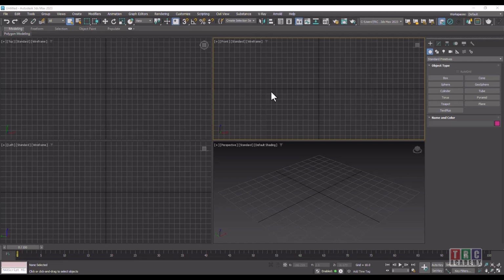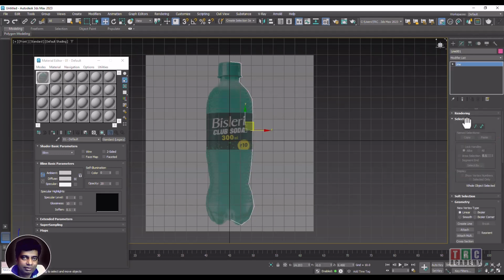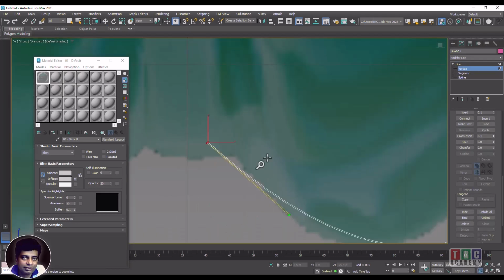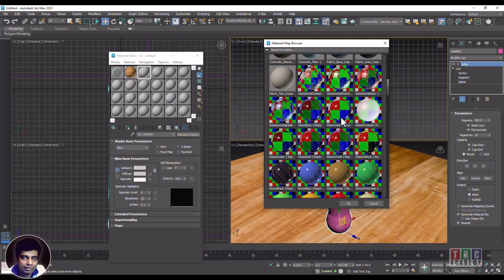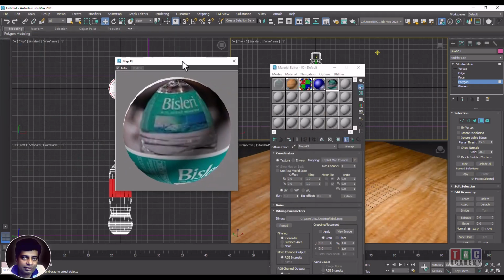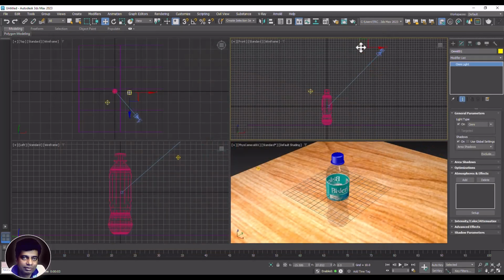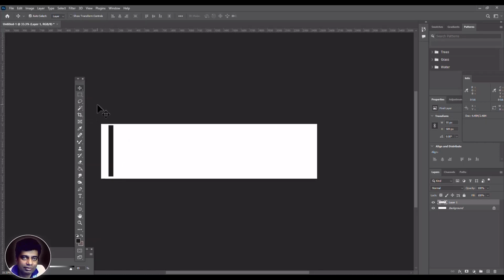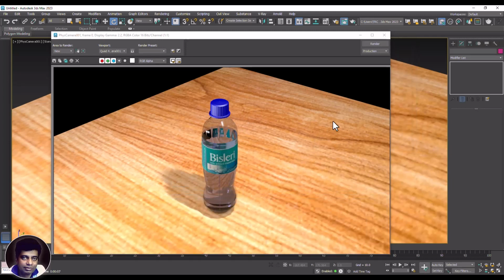HOW TO CREATING BOTTLE IN 3DSMAX |trcacademy | 3dsmaxtutorial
create a bottle in 3dsmax
Creating a bottle in 3ds Max is a great way to get familiar with some fundamental modeling techniques. Here's a basic guide to get you started:

Create the Bottle Profile:

👉Step 1: Open 3ds Max and create a new project.

👉Step 2: In the Command Panel, go to the "Create" tab and select "Shapes" - "Splines" -"Line."

👉Step 3: Draw the profile of the bottle in the front viewport. Make sure to trace one half of the bottle's outline from the bottom to the top, including the neck and mouth of the bottle.

Convert to Editable Spline:

Step 1: Right-click the line you just created and select "Convert to Editable Spline."

Step 2: Go to the "Modify" tab and use the spline editing tools to adjust the points and handles for a smooth profile.

👉Lathe Modifier

Step 1: With your spline selected, go to the "Modify" panel and apply the "Lathe" modifier.

Step 2: Adjust the lathe parameters to rotate the spline around the vertical axis, creating a 3D bottle shape.

👉Step 3: Ensure the "Weld Core" option is enabled to close any gaps along the central axis.

Refine the Shape:

Step 1: Convert the lathed object to an "Editable Poly."

Step 2: Use the polygon and vertex editing tools to refine the bottle's shape, add details, and smooth the geometry.

👉😊Apply Materials and Textures:

Step 1: Open the "Material Editor" and create a new material for the bottle.

Step 2: Assign appropriate textures and adjust the material properties (e.g., transparency, reflection) to give the bottle a realistic appearance.

Step 3: Apply the material to the bottle model.

Render:

Step 1: Set up lighting in your scene to highlight the bottle's features.

Step 2: Adjust the camera view for the best angle.

Step 3: Render the scene to see your finished bottle.

This should give you a basic bottle model in 3ds Max. From here, you can experiment with more advanced techniques to add more details or refine the appearance. Enjoy modeling!❤️😊👍